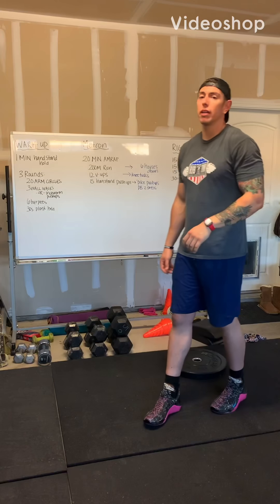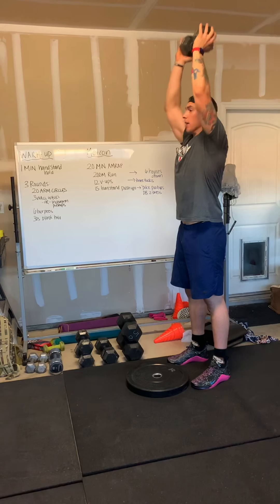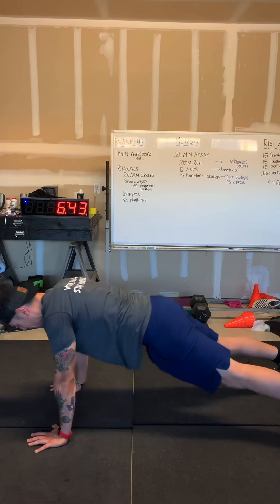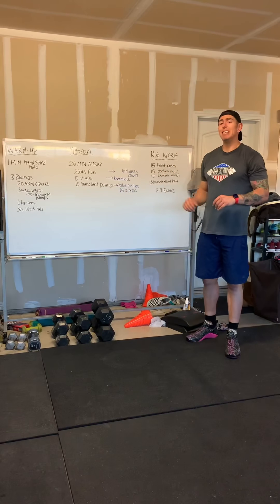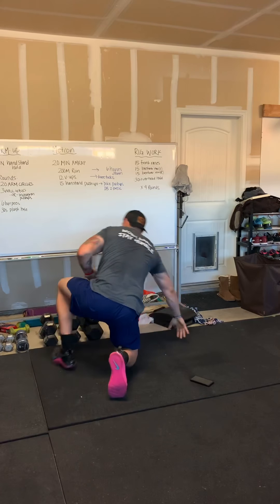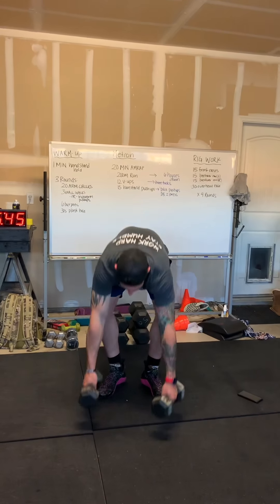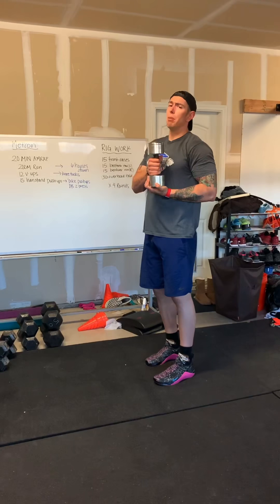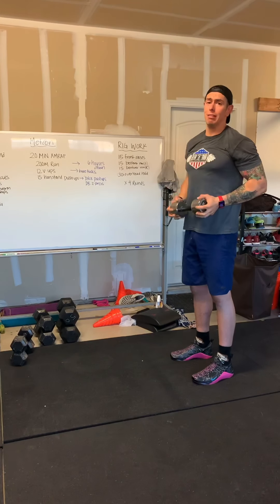CFRT remote 03/31/2020